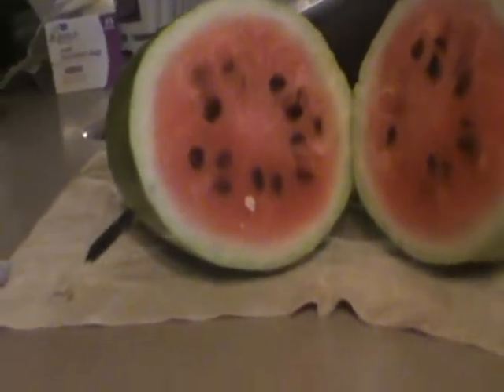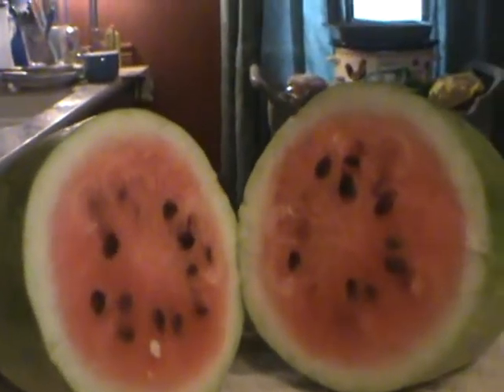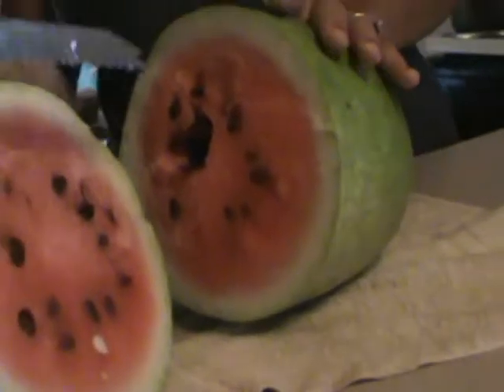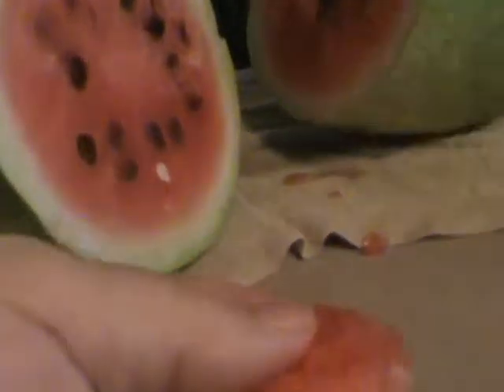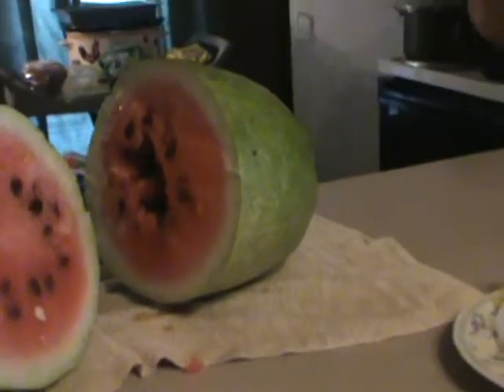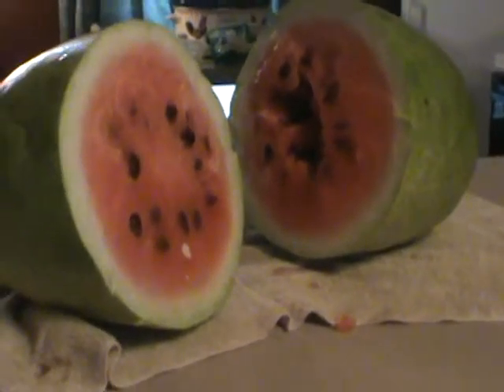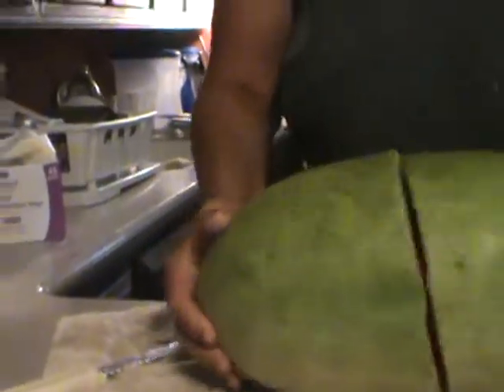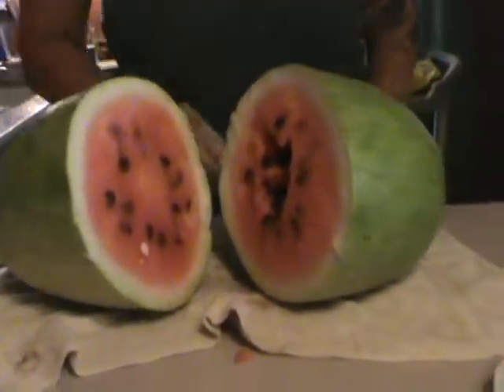2014 08 31 HEIRLOOM WATERMELLON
Last watermelon from 2 original HEIRLOOM  plants. Grass had over taken the garden this  year, put with that...MAJOR flooding earlier in the  year- we "chopped" up for flood relief, and ruined the garden. We planted 2 more watermelon plants but as mentioned the GRASS has  helped  DESTROY  the space for growth-next year  "PLASTIC"  will  remedy that.